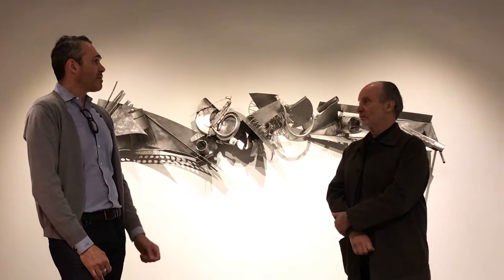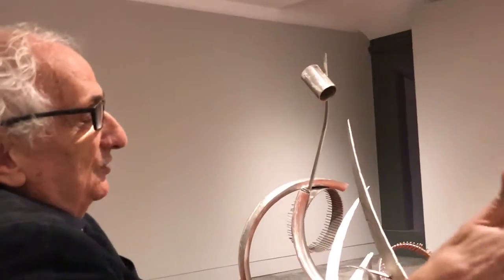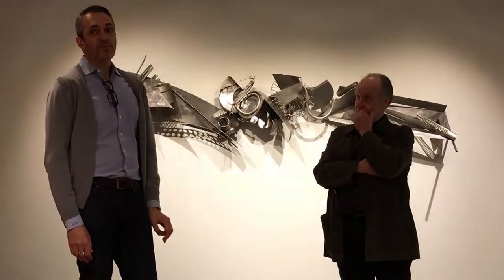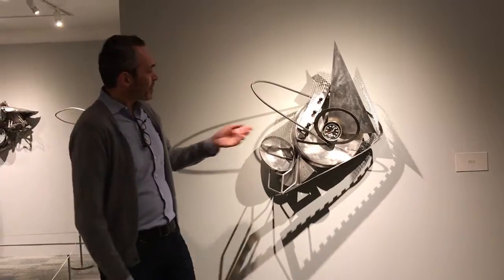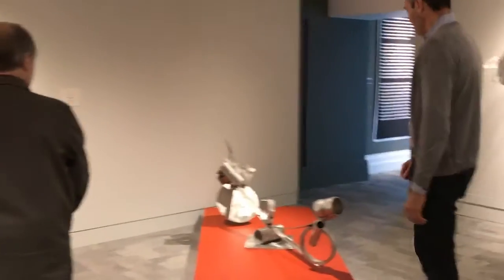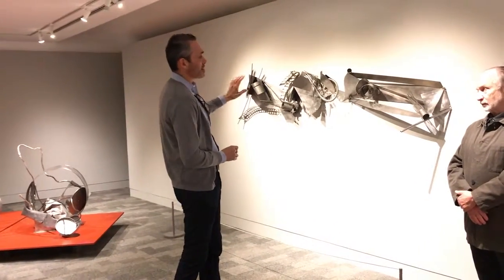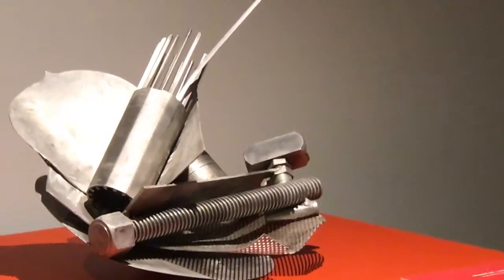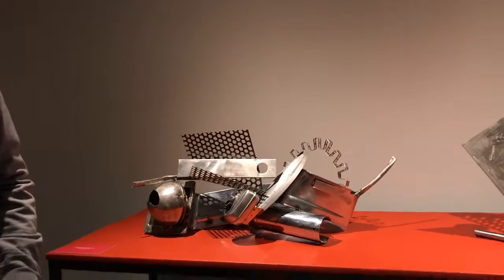Dina Wind STAINLESS Gallery Talk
A conversation with Berman Museum Director Charles Stainback and Dina's son John Wind on the occasion of Dina Wind STAINLESS, Spring 2018